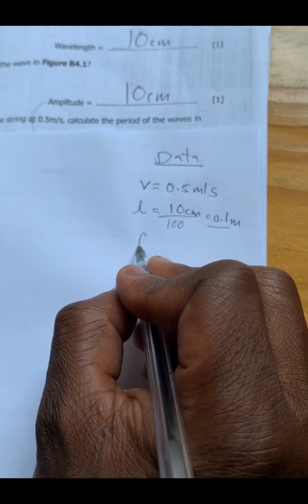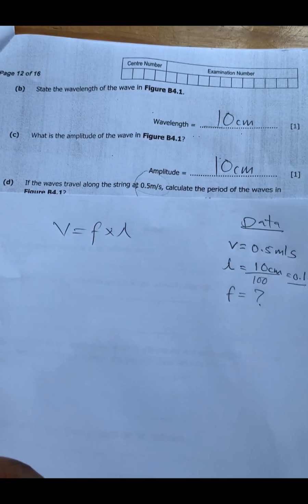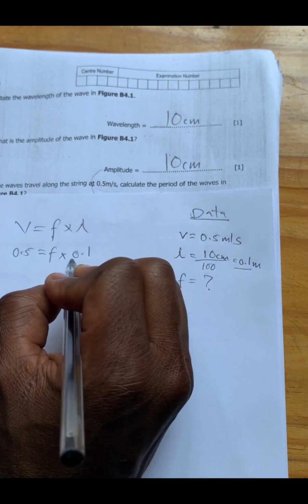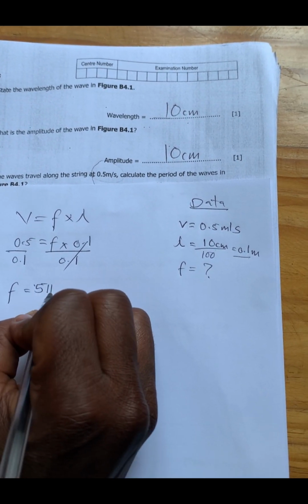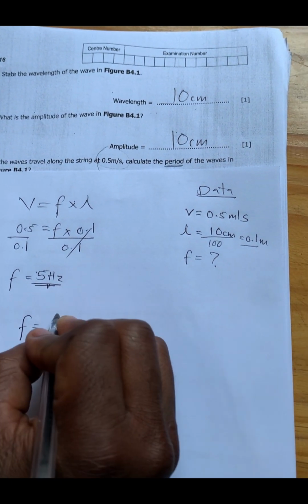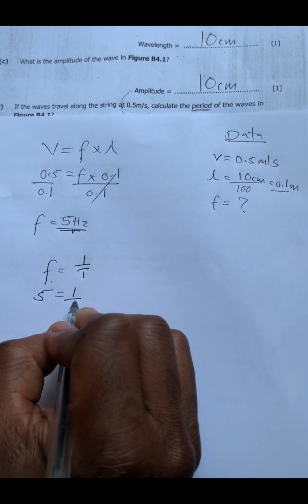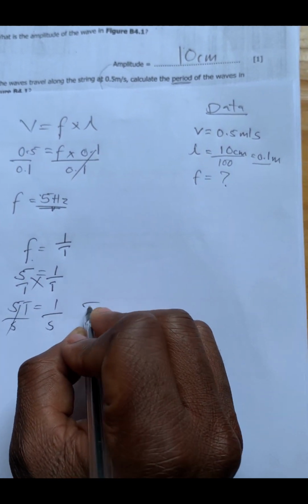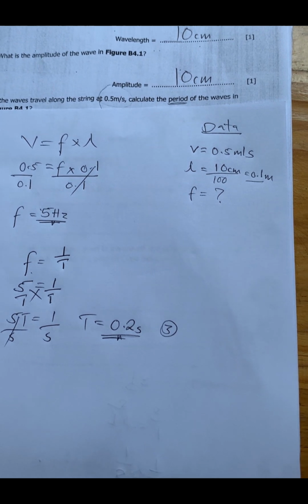Waves question. 2024 physics question GCE